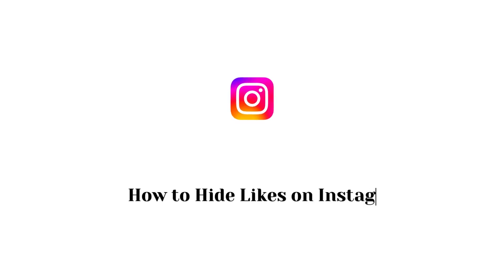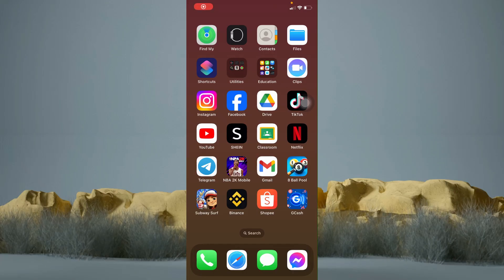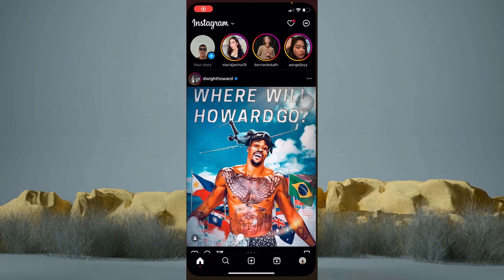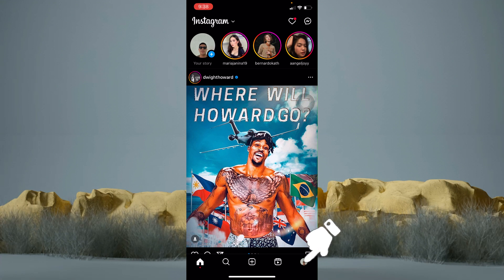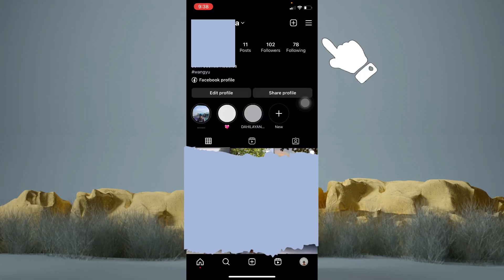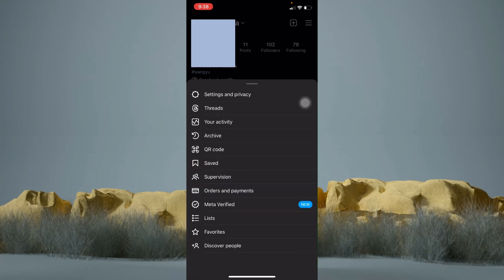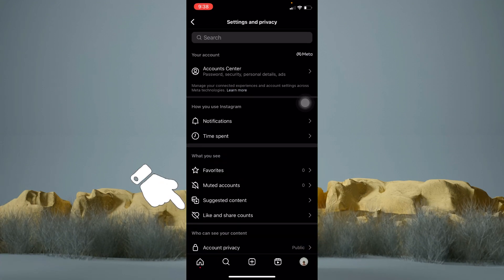How To Hide likes On Instagram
In this video, I'll show you the secret sauce to hiding likes on Instagram! Tired of feeling pressure from like counts? Want to focus on creating and sharing, not the numbers game? Look no further!